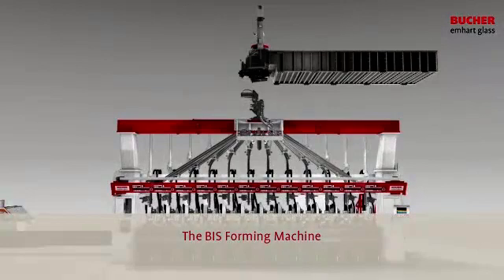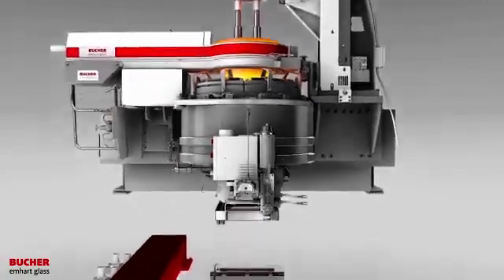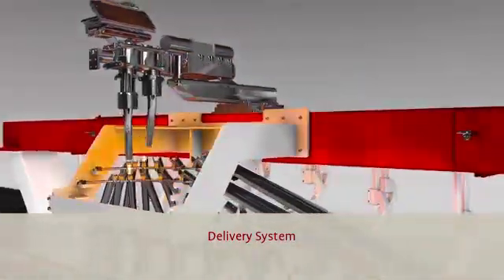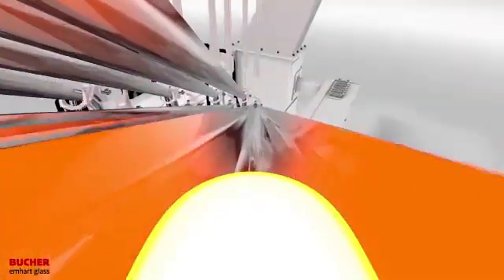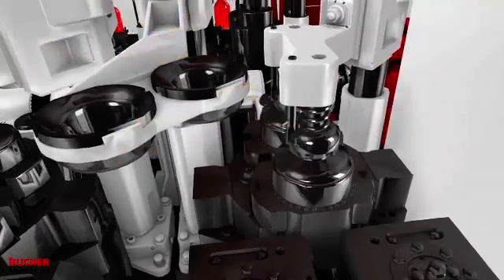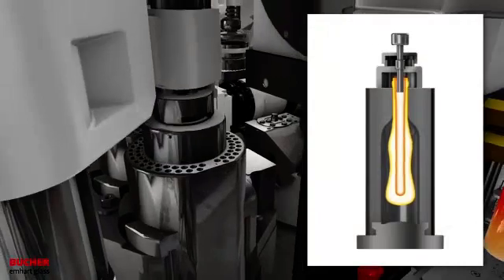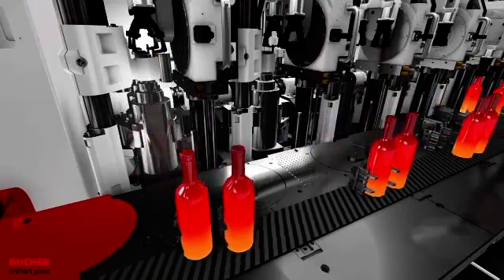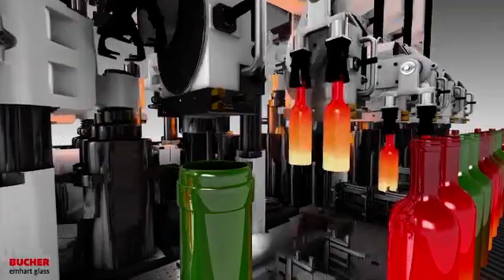Sản xuất chai, lọ thủy tinh. Máy sản xuất chai thủy tinh. Glass Manufacturing Process.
Sản xuất chai, lọ thủy tinh. Máy sản xuất chai thủy tinh. Máy thổi chai,  Glass Manufacturing Process